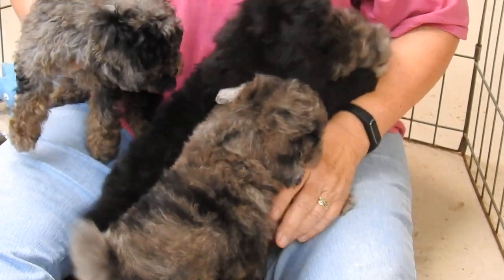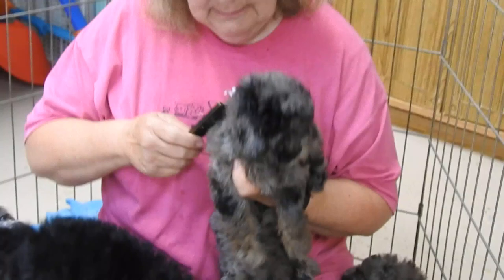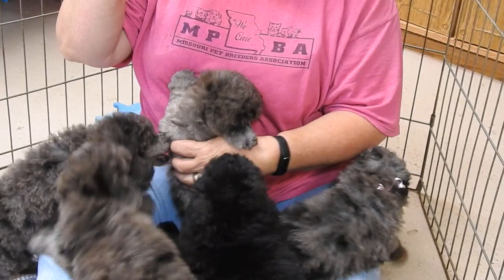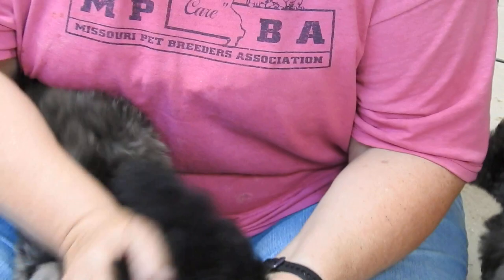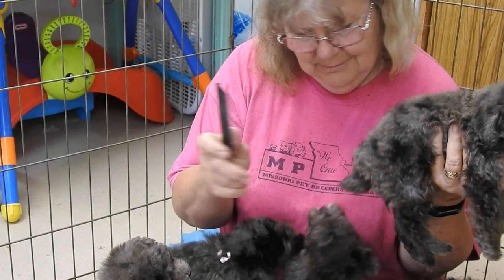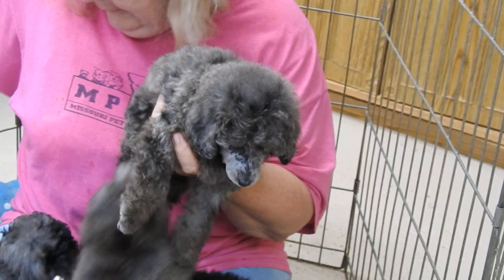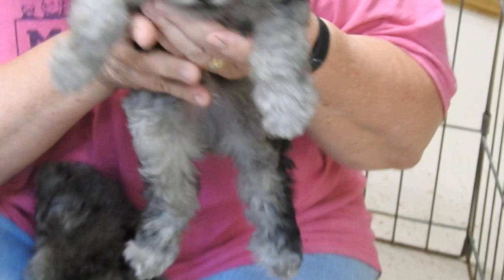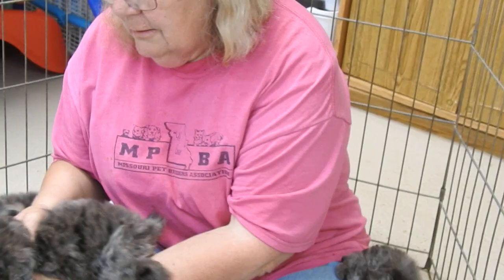Merle Poodles from Hearthside Meadows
Chloe and Desi have a family of beautiful blue merle poodles - with one sweet silver boy.
Take a look and see just how fun loving and adorable these puppies are.